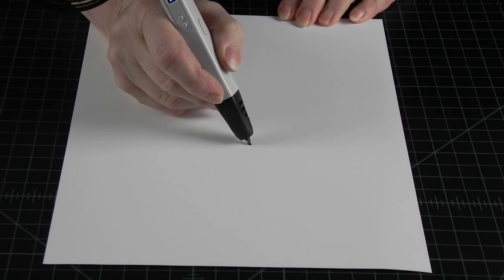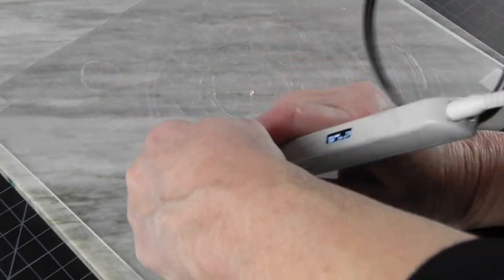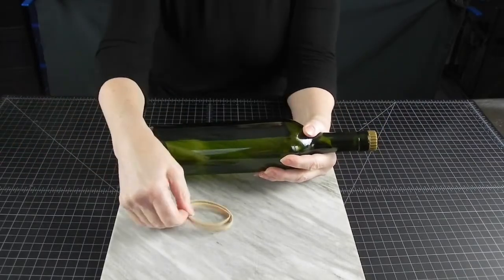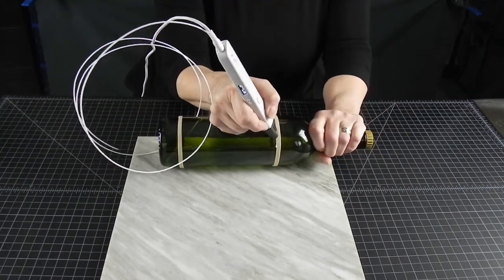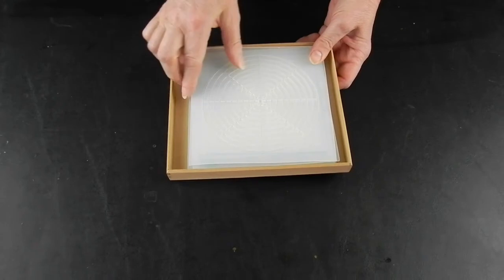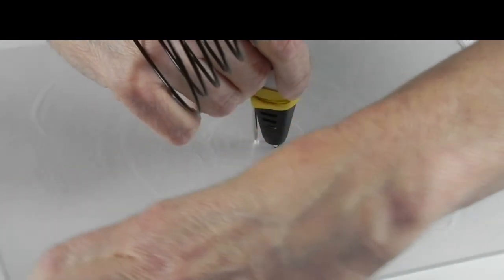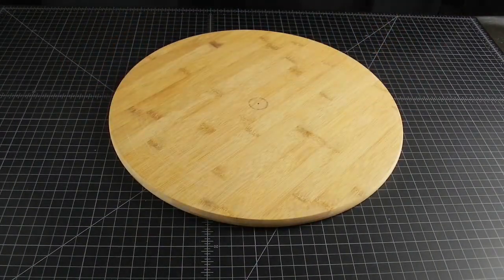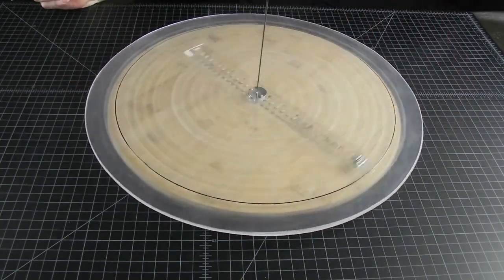5 ways to make a perfect circle with 3 d pen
5 ways to make a perfect circle with 3 d pen and when do you need them. Short overview of each method and a 3d pen technique that uses it. Great information for artists, STEM teachers, art teachers, homeschooling parents, crafters, and all 3D pen enthusiasts.